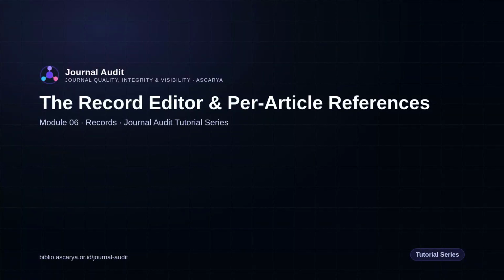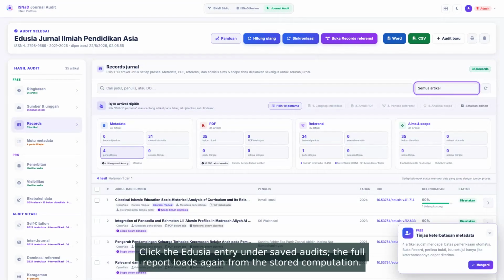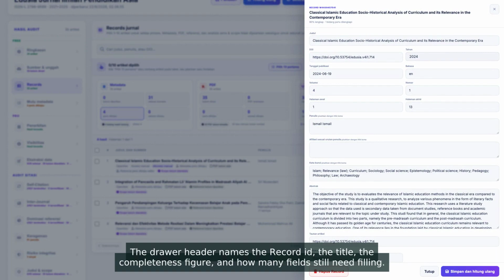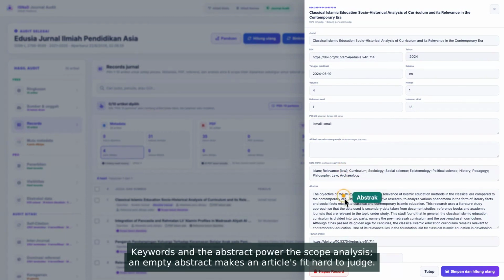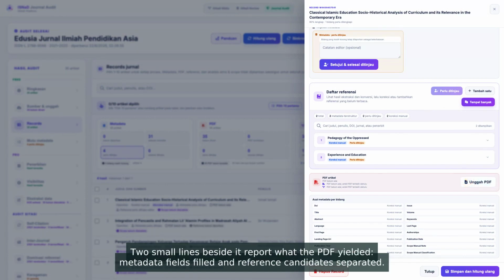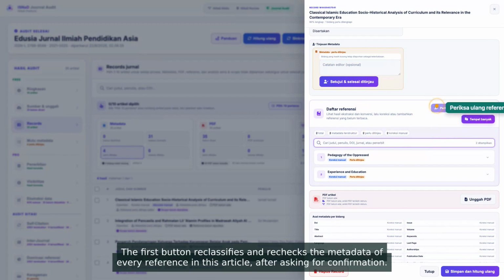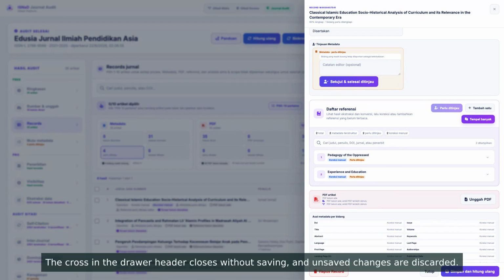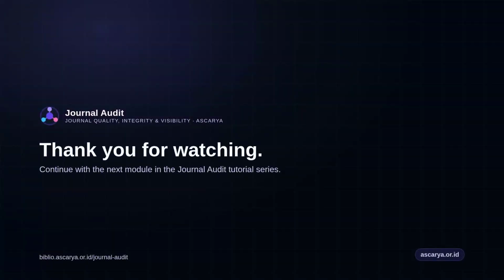The Record Editor & Per-Article References | Journal Audit 06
Welcome back to the Journal Audit tutorial series. After the batch actions of the previous module, this one descends to the audit's smallest unit: one Record, one article. We open the editor drawer, read every metadata field together with its provenance, attach a PDF, then manage that article's own reference list. One principle governs the whole space: human corrections rank highest and are never overwritten by automated data.
CHAPTERS
0:00 Open the Audit
0:52 Open the Record Editor
1:21 Metadata Fields
2:12 Article PDF
2:34 Reference Workspace
3:19 Bulk Reference Paste
3:42 Save Changes
WHAT YOU WILL LEARN
 • Understand Opening the Record drawer.
 • Understand Metadata fields & provenance.
 • Understand Per-article PDF.
 • Understand Reference list & search.
 • Understand Pasting a whole bibliography.
 • Understand Save and recompute.
You now know where every audit figure can be corrected: on the Record itself. The metadata, PDFs, and references you fix here flow into every later analysis, and the trail is stored as an editor decision. In the next module we read the aggregate result: the completeness and assurance scores for the whole journal. See you there.